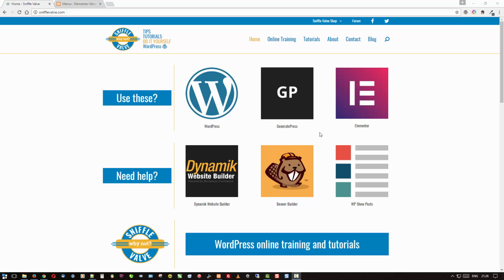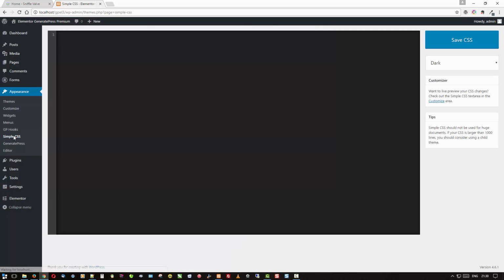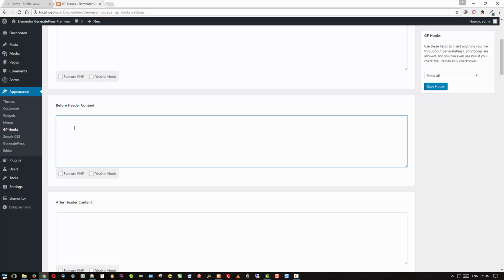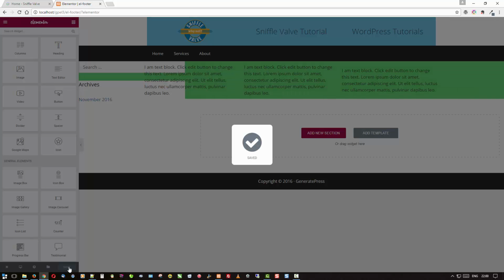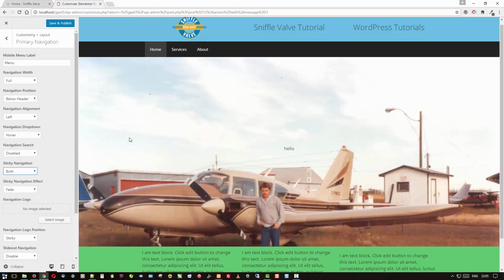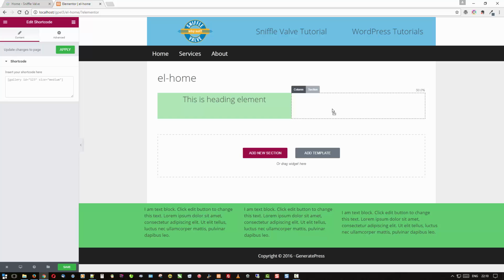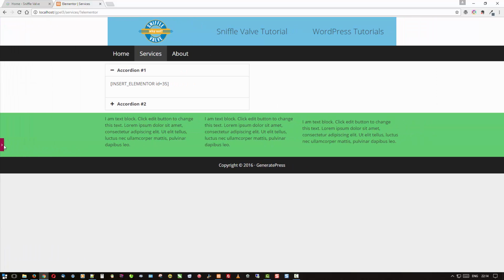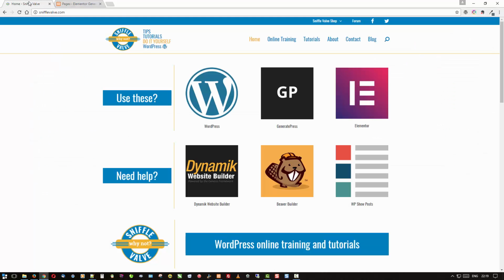Elementor and GeneratePress Premium with the Anywhere Elementor plugin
Apologies for the length of this video, but there was a lot of ground to cover.
Using the recently released and updated Anywhere Elementor plugin, the video shows how to use it to place content created with Elementor into the GeneratePress theme hook locations to provide for a global header and footer widget area. Make a change to the original and the changes are updated everywhere it is used.
Also shown is how to use Anywhere Elementor to place Elementor content into the Page Header option of GP Premium as well as other Elementor locations previously unable to accept it.